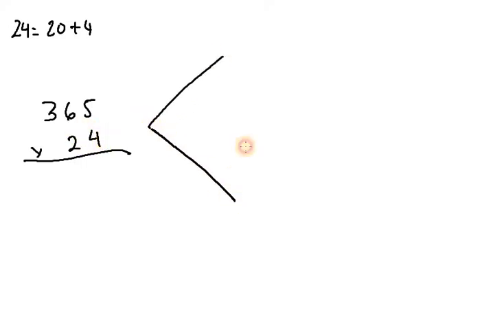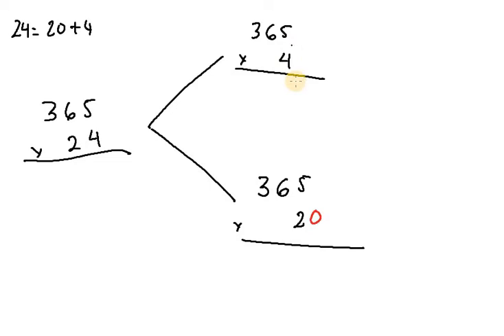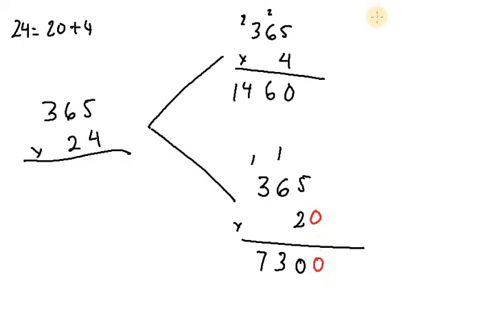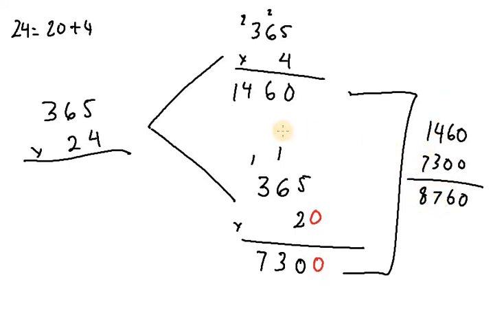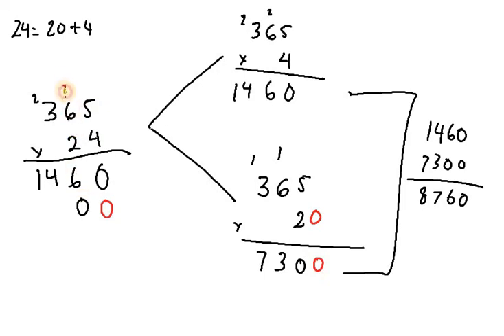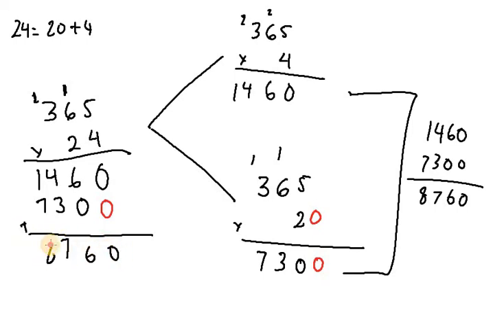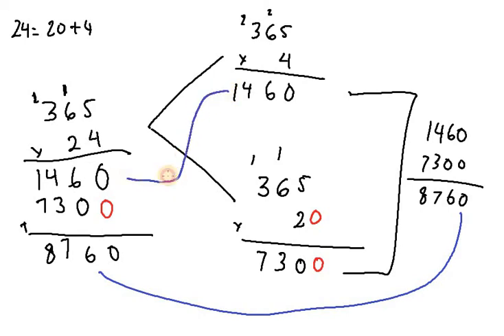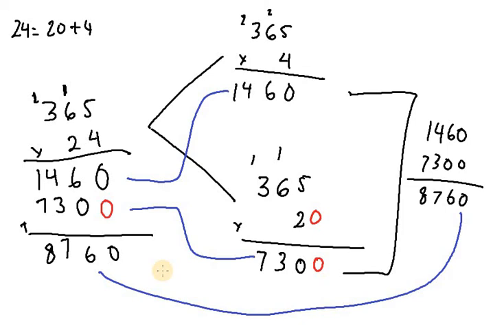Multiplication of Two Digit Numbers - Breakdown